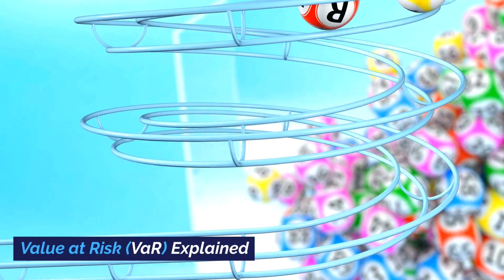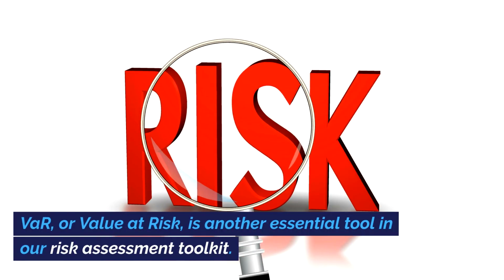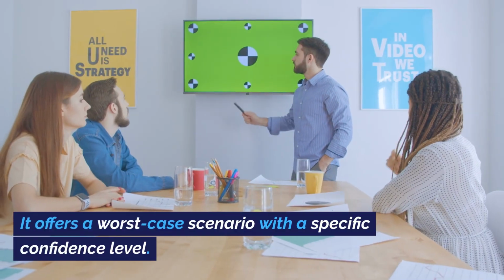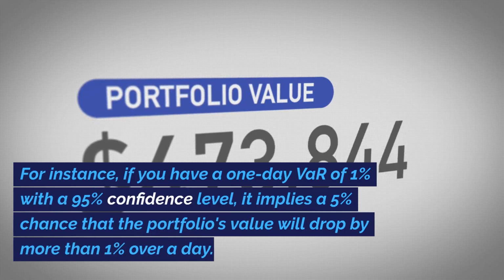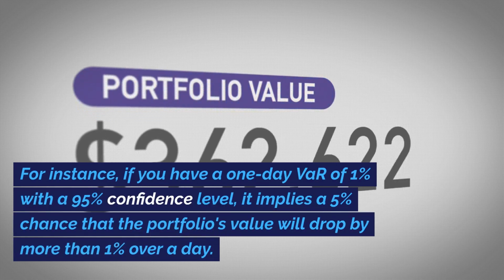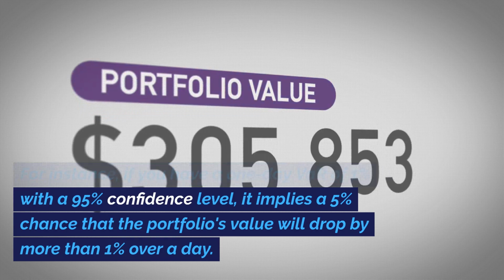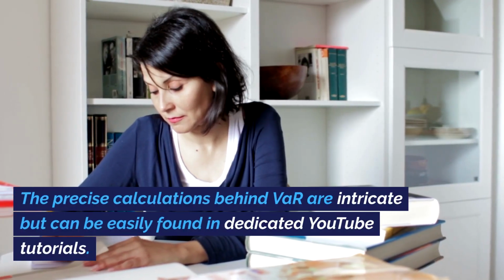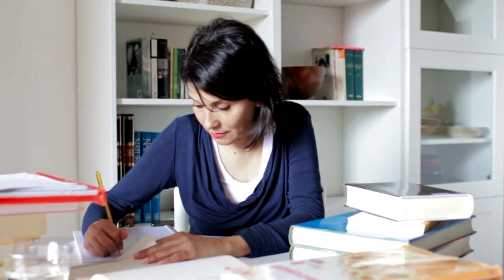The Art of Mastering Risk Assessment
n this engaging video, we delve deep into the fascinating topic of mastering the art of risk assessment in investing. Join us as we unlock valuable insights and strategies that are vital for unleashing your investing potential. Our expert speakers will reveal the secrets to effectively managing risks and making informed investment decisions.